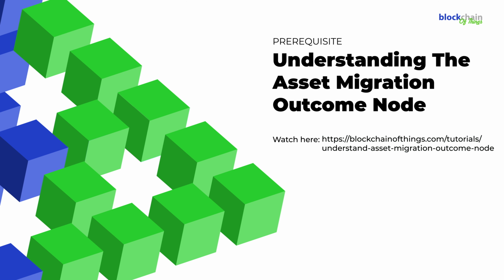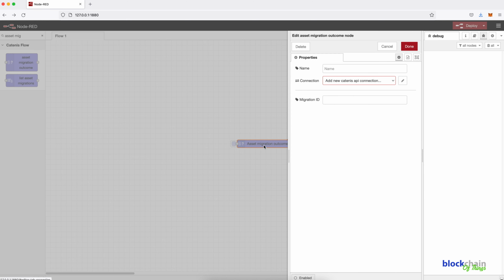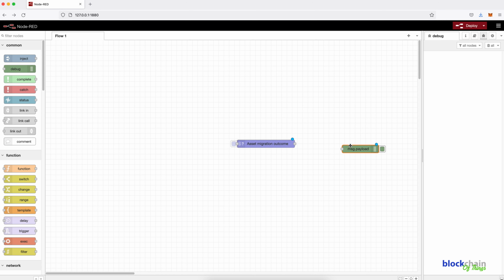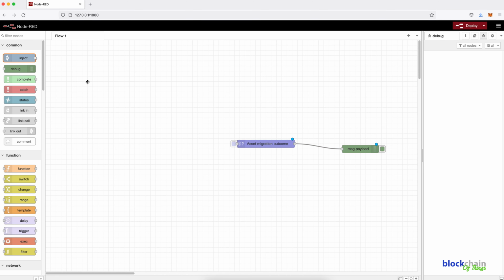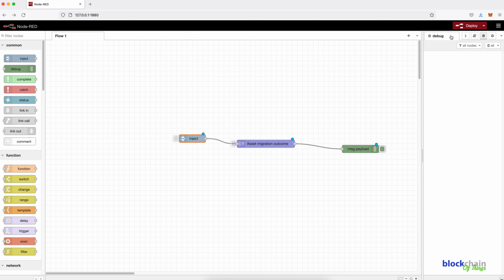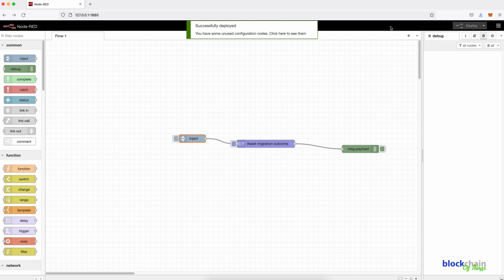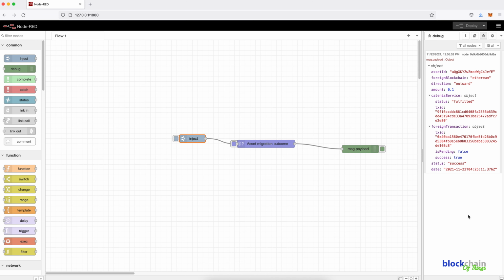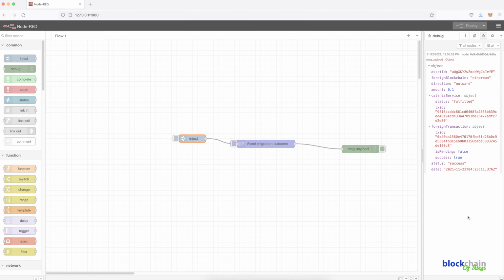Working with the Asset Migration Outcome Node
In this quick tutorial, we will cover Working with the Asset Migration Outcome Node. In this tutorial, we will create a flow containing the Asset Migration Outcome Node in Run-Time Mode.

In this video we will cover:
• How to find the JSON edit box
• How this node works in run-time mode

After watching Working with the Asset Migration Outcome Node, feel free to watch the next video, Understanding the List Exported Assets Node, to further expand your knowledge.